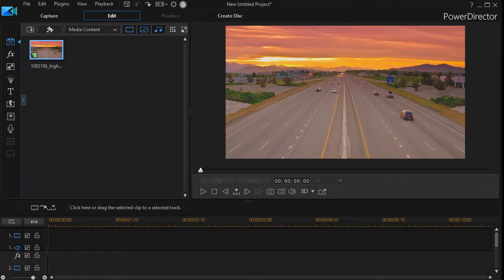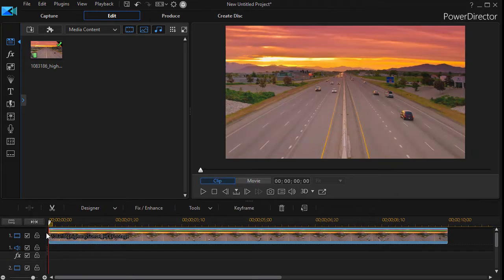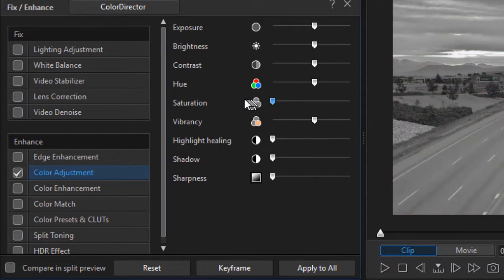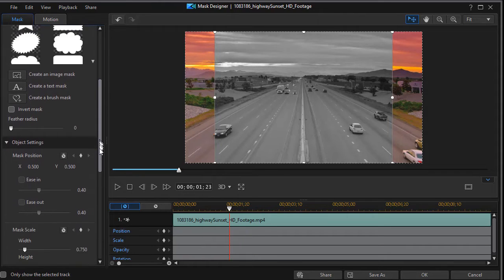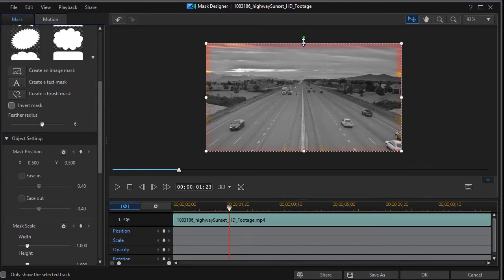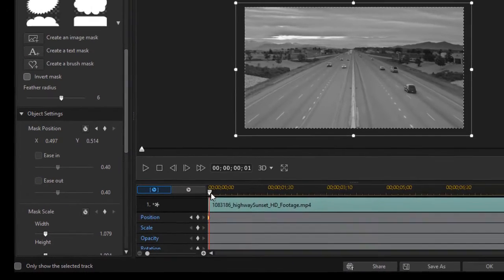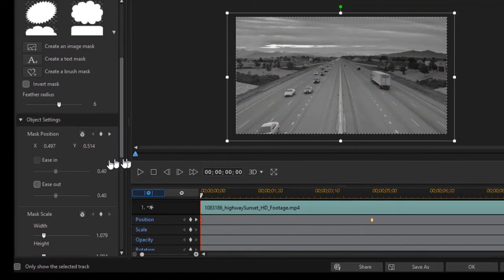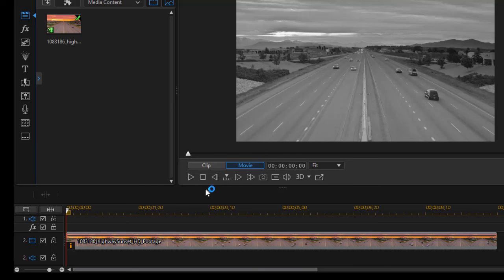PowerDirector - Transition a clip to color from black and white from bottom to top